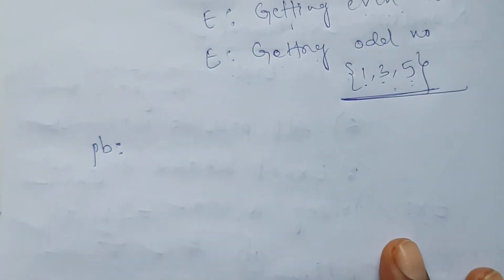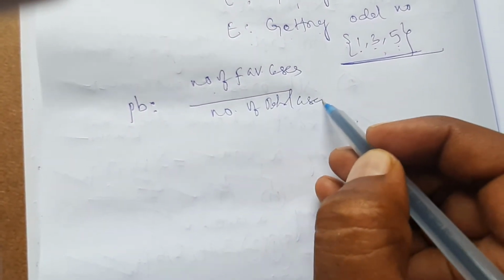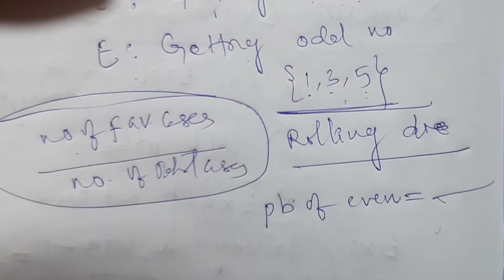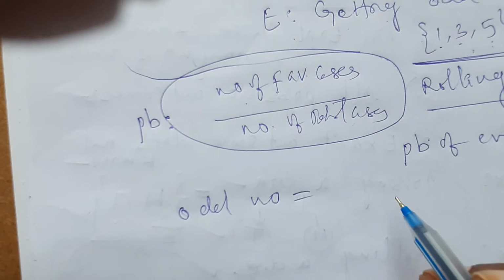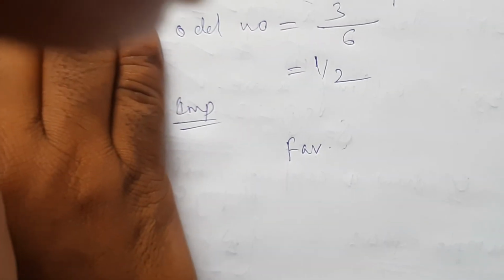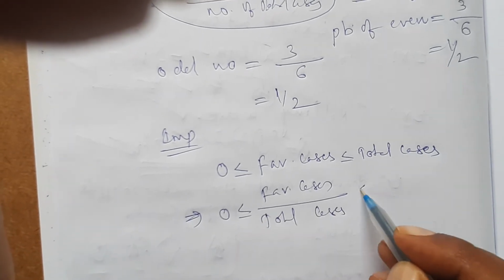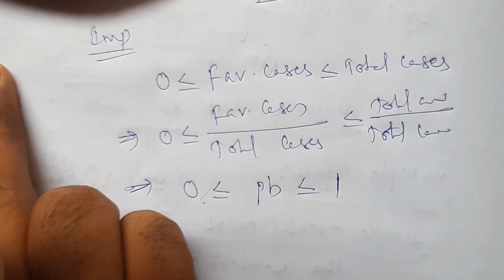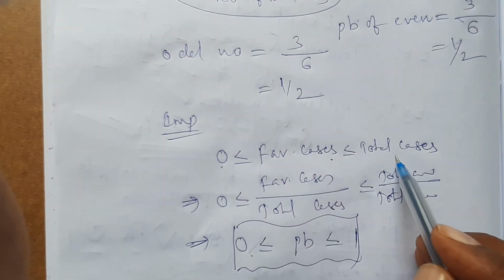Probability lecture1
Introduction